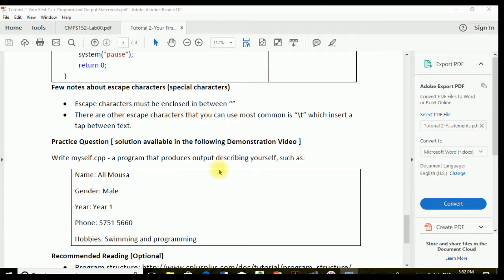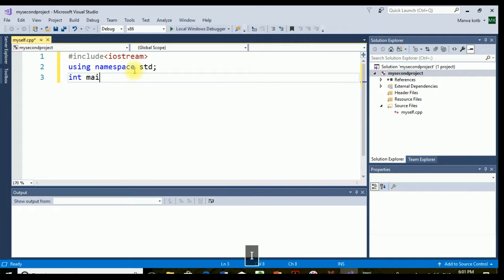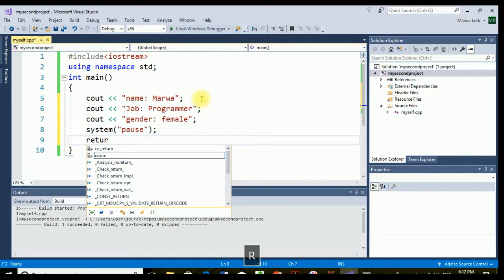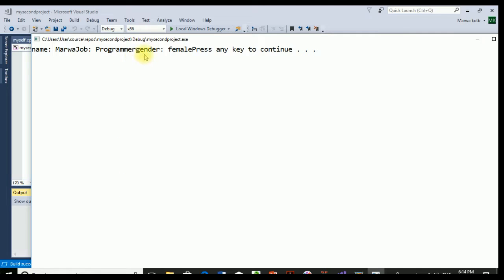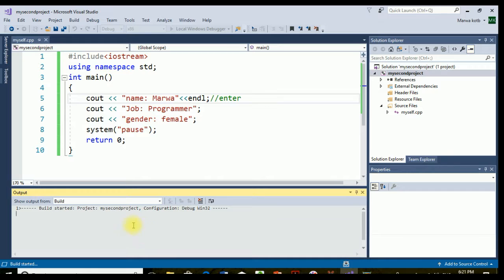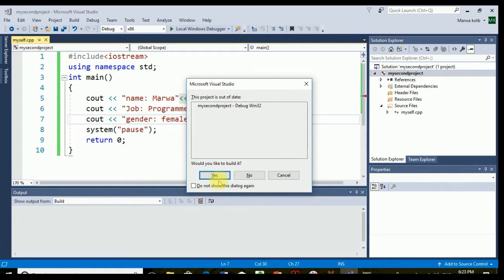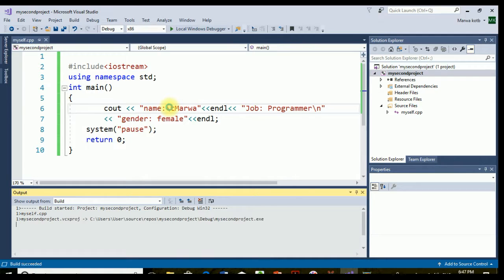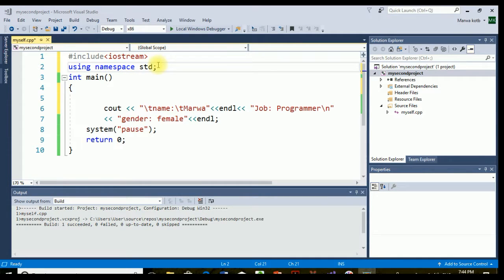Practice Question:Myself.cpp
This demonstration video demonstrates  how to  solve the practice question provided in tutorial 2.